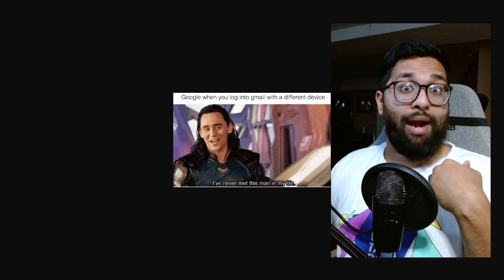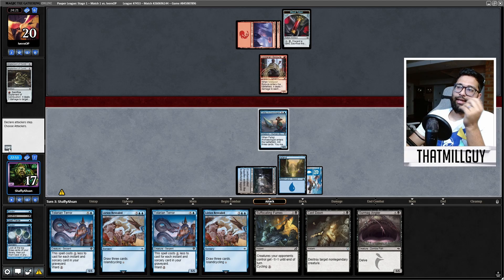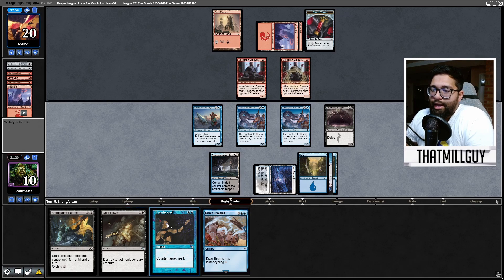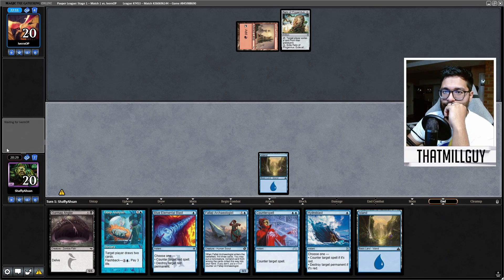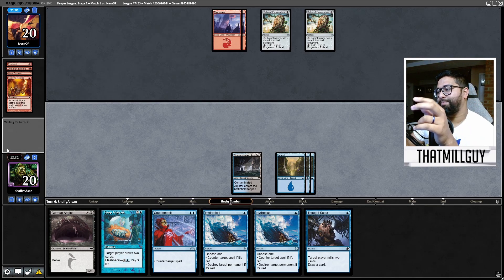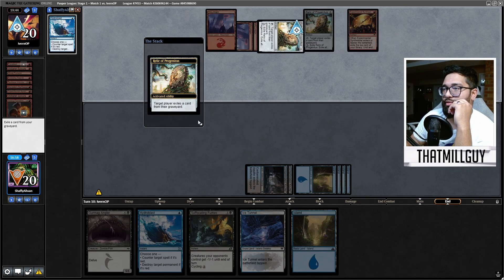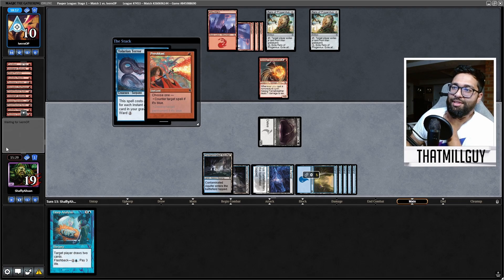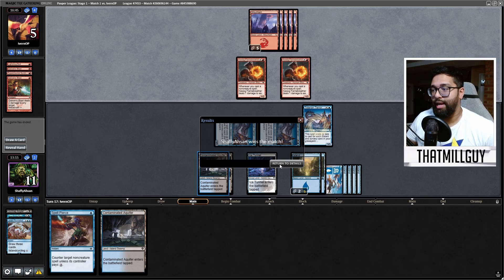Bringing the [Tolarian] Terror to Burn! 🐍| Dimir Control | Pauper | MTGO Match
My very first game of Dimir Control in Pauper went pretty good, not so good for my Burn oppoonent tho.

Decklist:

~~Mainboard~~
1 Agony Warp
4 Brainstorm
1 Cast Down
4 Contaminated Aquifer
4 Counterspell
1 Crawl from the Cellar
2 Deep Analysis
2 Fallaji Archaeologist
4 Gurmag Angler
1 Ice Tunnel
10 Island
4 Lorien Revealed
2 Mental Note
2 Ponder
4 Snuff Out
3 Spell Pierce
1 Suffocating Fumes
4 Thought Scour
4 Tolarian Terror
2 Unexpected Fangs

~~Sideboard~~
2 Blue Elemental Blast
2 Diabolic Edict
1 Dispel
4 Hydroblast
1 Nausea
2 Rotten Reunion
2 Steel Sabotage
1 Unexpected Fangs

Timestamps
0:00 - trying Out Dimir Control
0:37 - Game One
7:22 - Sideboarding
8:46 - Game Two